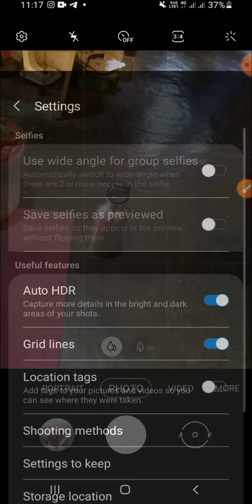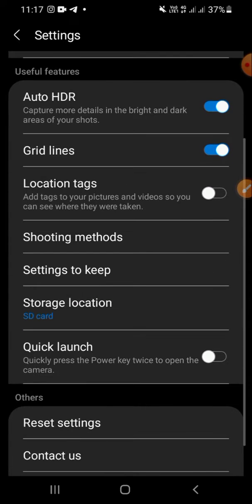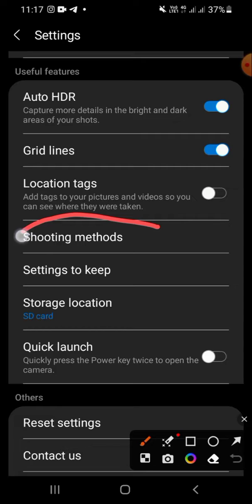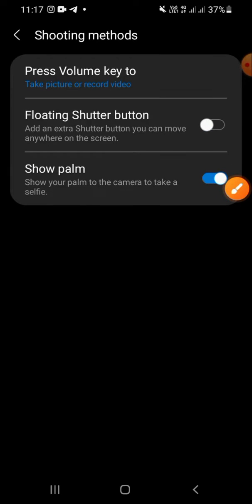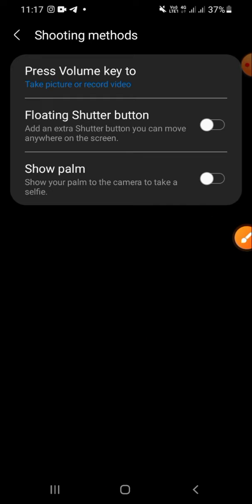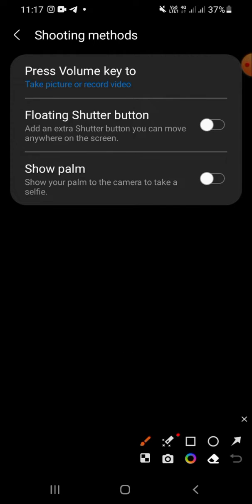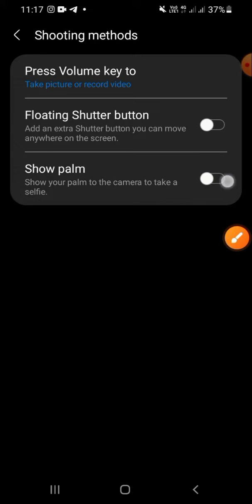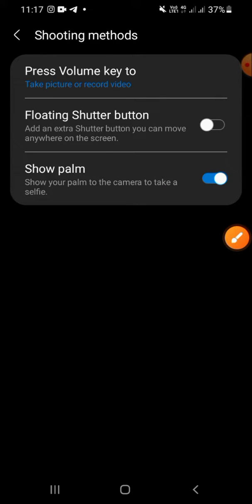Take Pictures with Hand Gestures! How to take Pictures Without Touching the Button in Android?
Learn how to capture stunning photos without ever touching the camera button using hand gestures! In this tutorial, we'll unveil a fantastic feature that allows you to take pictures with simple hand gestures on your Android device.